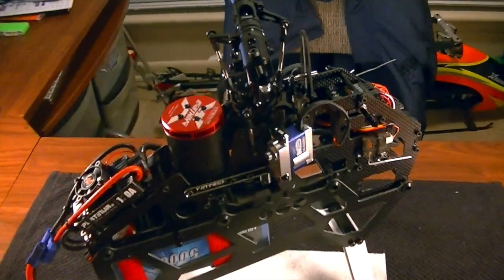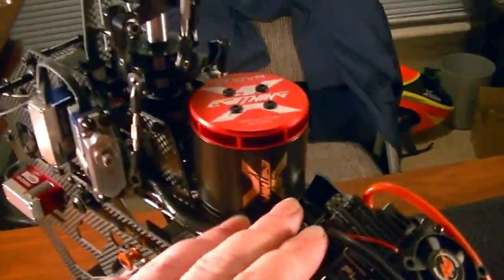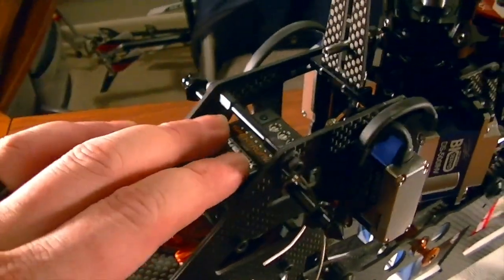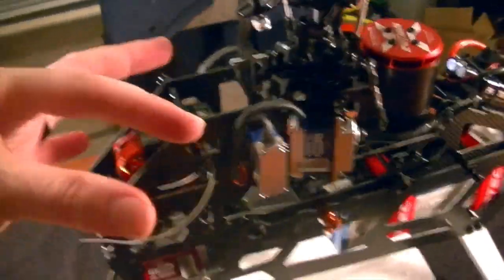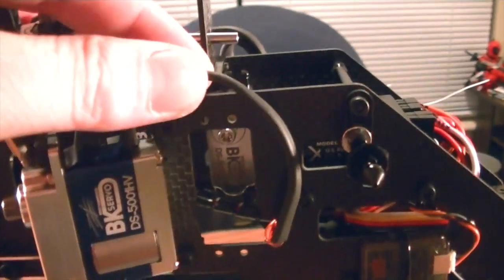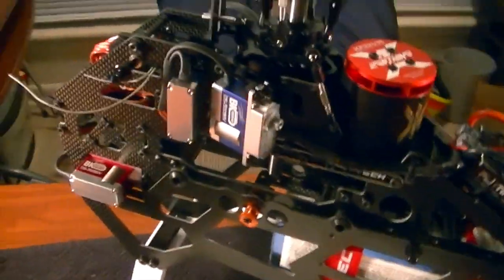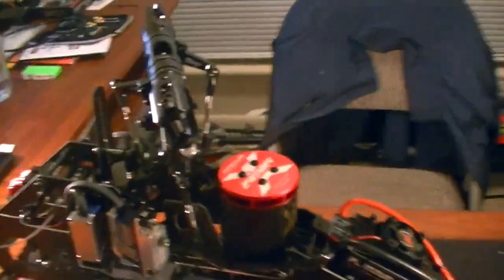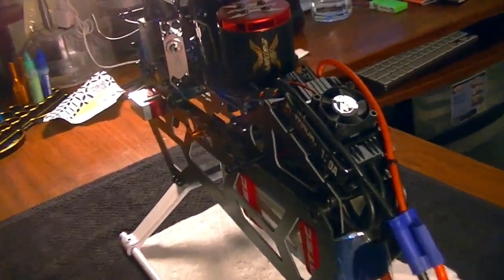Tron 5.5 : Servos And Wires (FreddyCanFly)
In this video we cover the final servo installation and the rest of the components needed to complete the Heli.  I also go over how I decided to rout all my cables and tidy up the over all look.  We should be able to finish the build in the next video :)